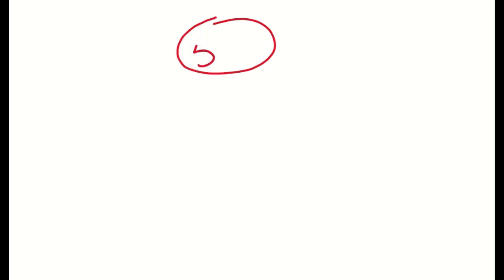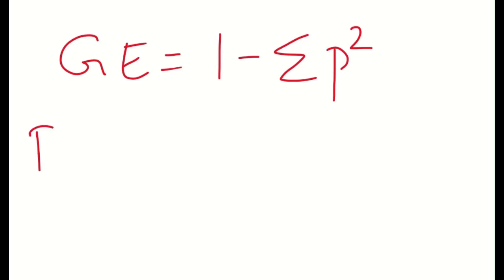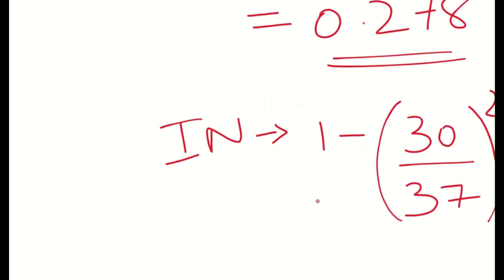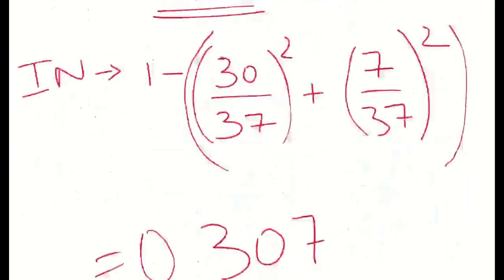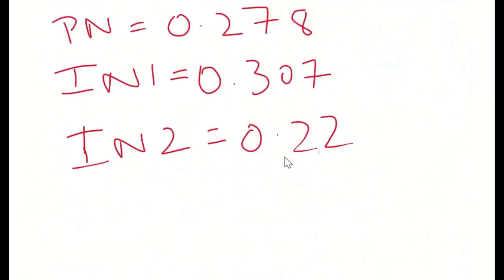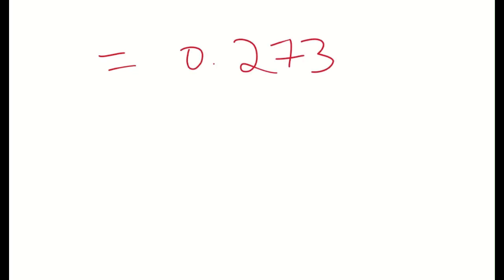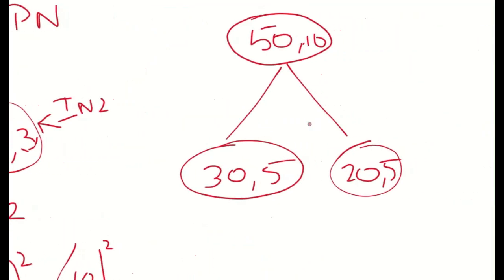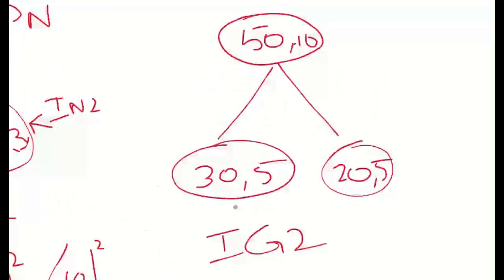Gini Index Calculation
Gini Index is a impurity measure that is used to identify the best split in a decision tree

Please note, the calculation for information gain incorporates weighted sum. In the video it is mentioned as weighted average